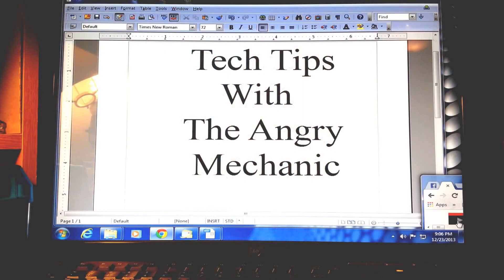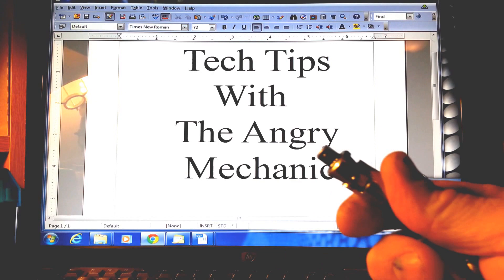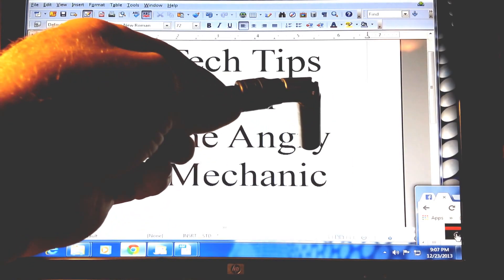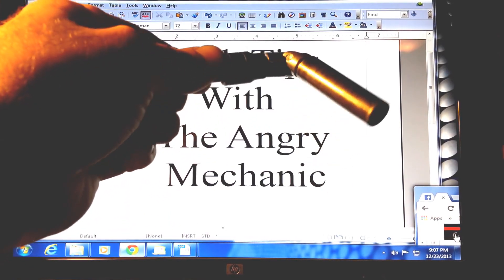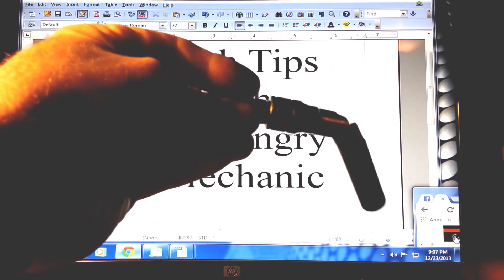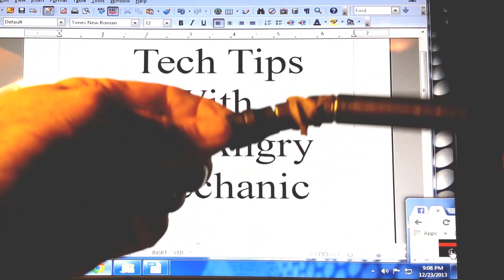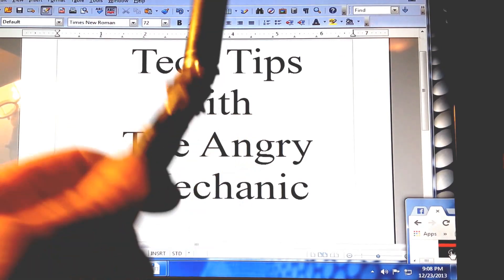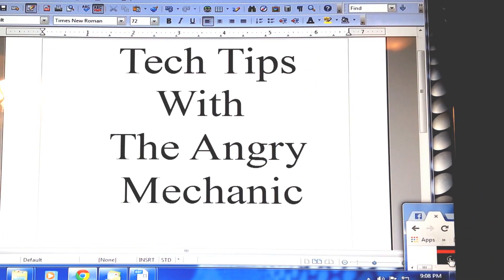Tech Tips with The Angry Mechanic - Universal Swivels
Short tutorial on how to fix a universal swivel from being so limp or flaccid. Yep this is a video on how to stiffen your tool.